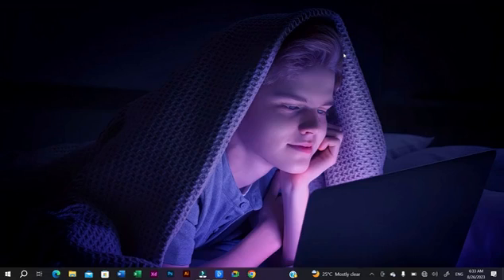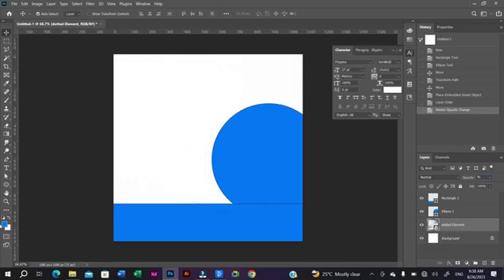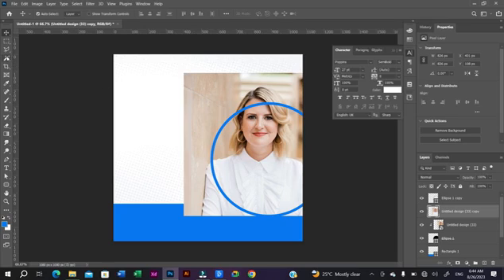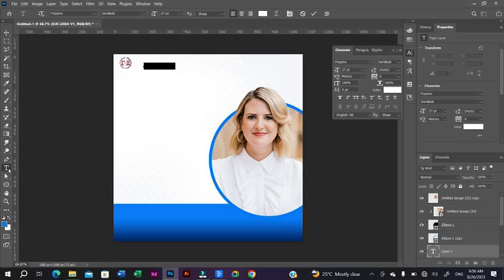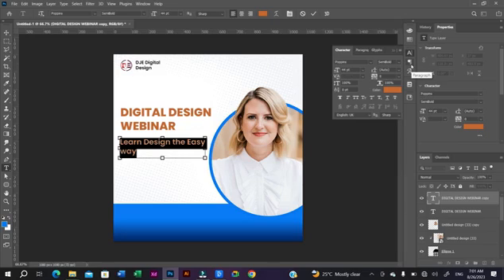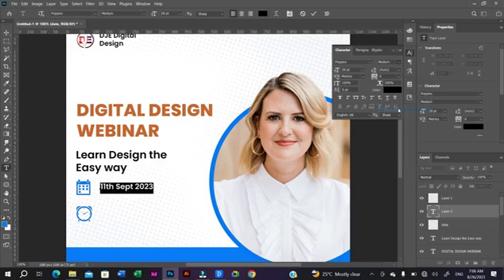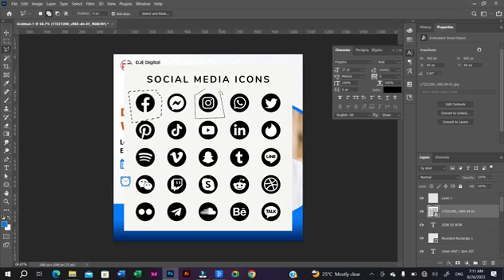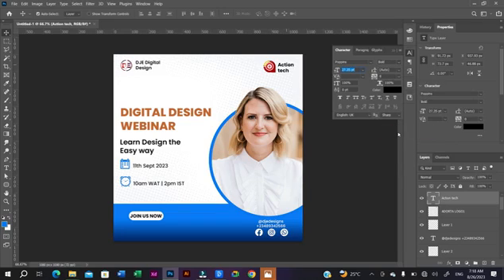Photoshop For Beginners: How to create a Social media poster with Photoshop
Unlock Your Creativity: Learn How to Create a Stunning Social Media Poster with Photoshop! 🎨

Ready to take your social media game to the next level? In this step-by-step tutorial, we'll show you how to design eye-catching social media posters using the power of Photoshop. Whether you're promoting an event, sharing your art, or just want to spice up your online presence, this video has got you covered.

🖌️ Discover essential Photoshop tools and techniques.
🌈 Learn the art of color selection and typography.
✨ Create dynamic visual elements to grab attention.

Enhance your design with these fantastic resources:
🔗 Find free design elements on Freepik.
📌 Get inspired by the latest trends on Pinterest.
🔍 Search for images and assets on Google.

📐 Get tips for perfecting composition and layout.
📲 Optimize your poster for various social media platforms.

Join us on this creative journey and craft your very own professional-quality social media posters. No design experience necessary—just your enthusiasm and Photoshop!

Let's dive into the exciting world of digital design together! 🚀